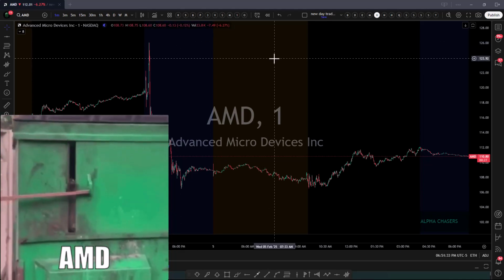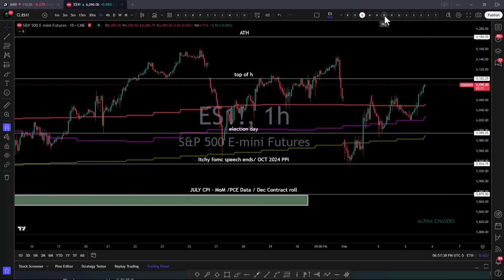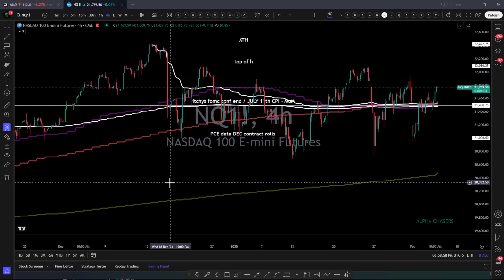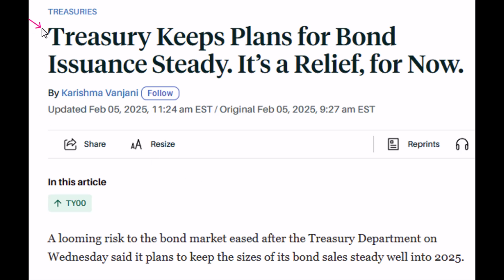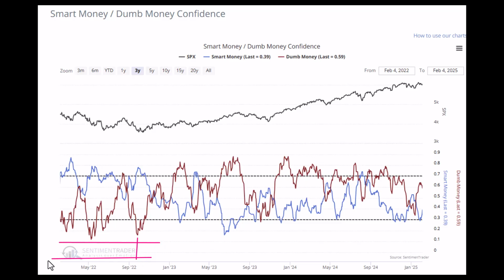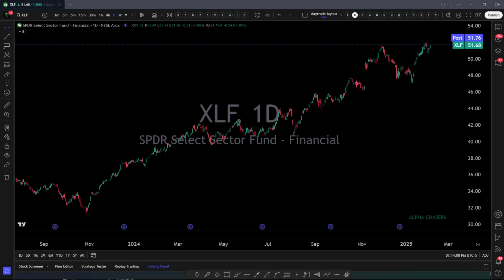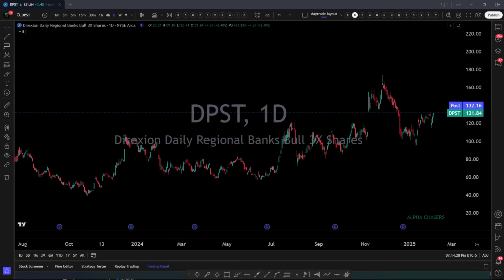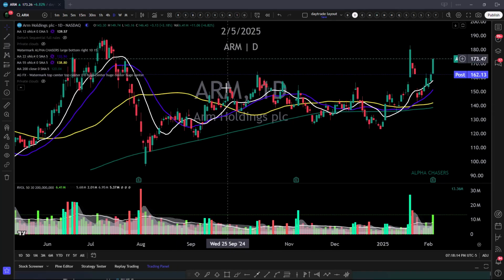Is The Stock Market Crash Cancelled?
Timestamps:
0:00 - Market Breadth / Indexes
3:50 - Earnings Results
6:20 - Economic Data
9:00 - Smart Money / Dumb Money
13:03 - Sectors / Stocks to Watch